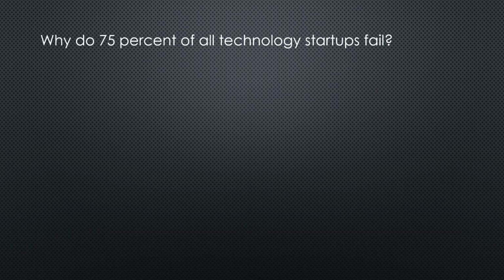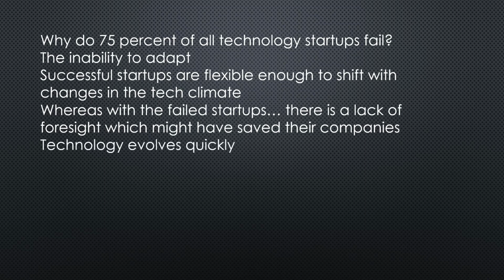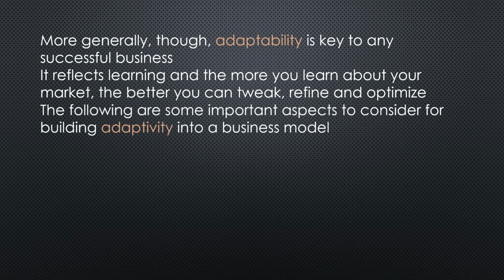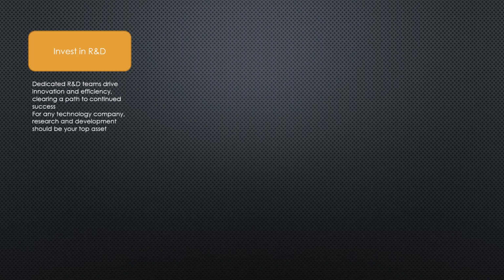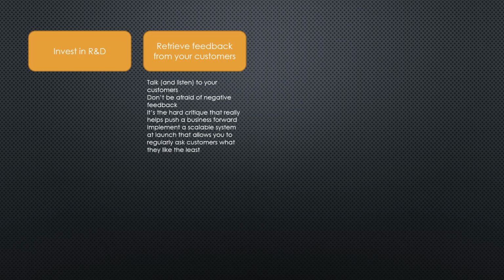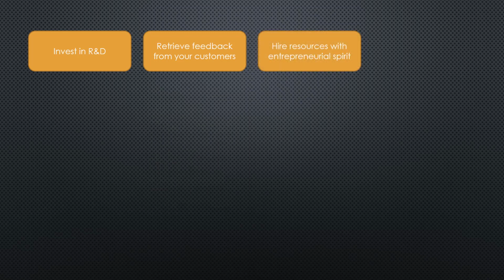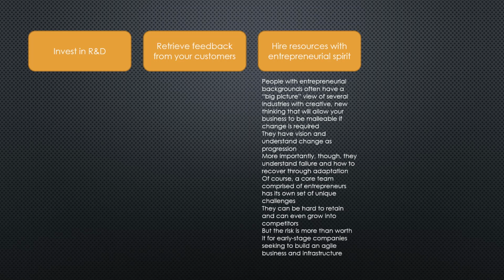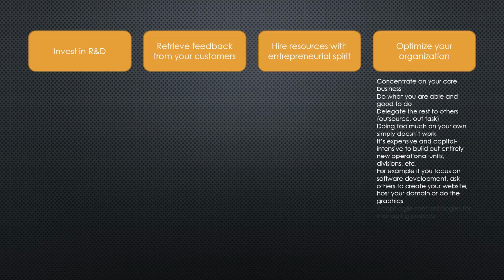10. Create a long-term successful Software Company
Create a long-term successful Software Company.
Prepare your company to adapt to changes.